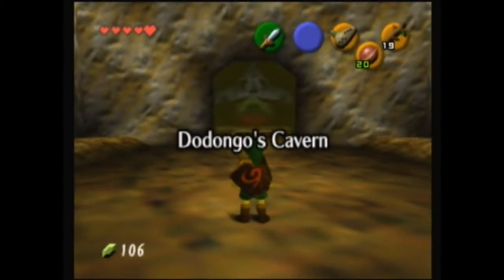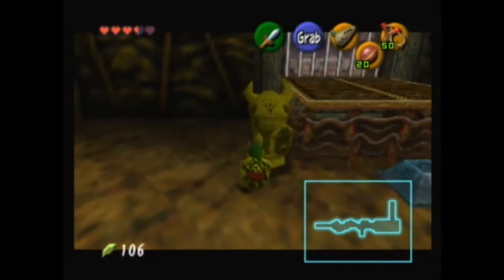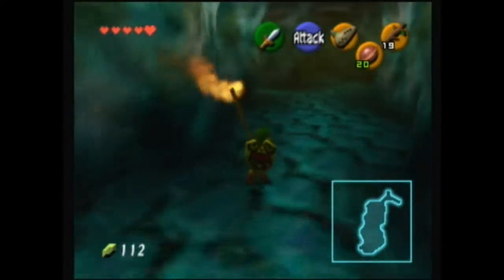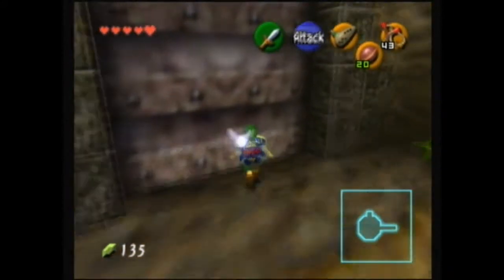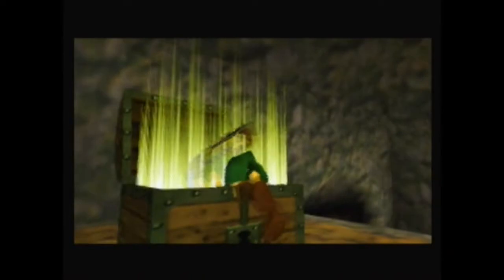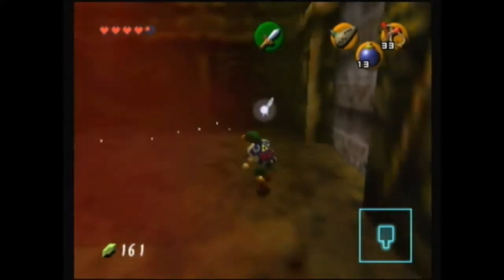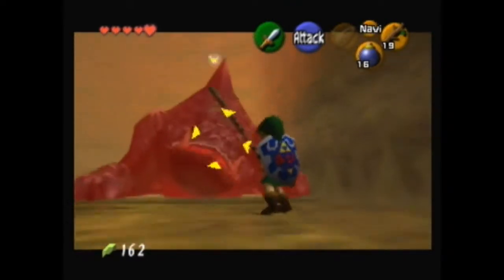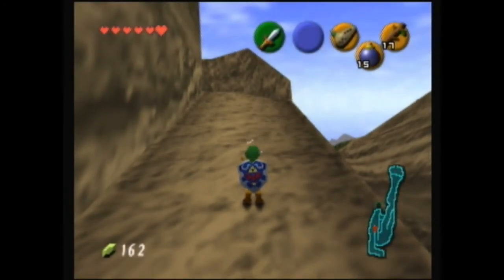Let's Play Ocarina of Time #7 - Decrown King Dodongo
We enter the intimidating dungeon known as Dodongo's Cavern.